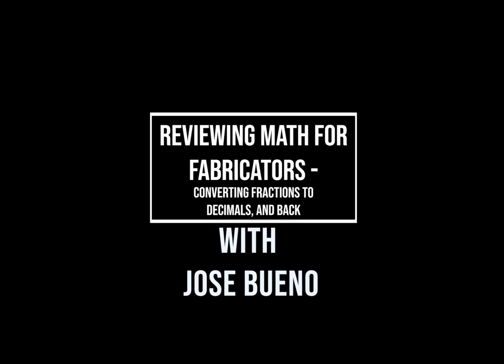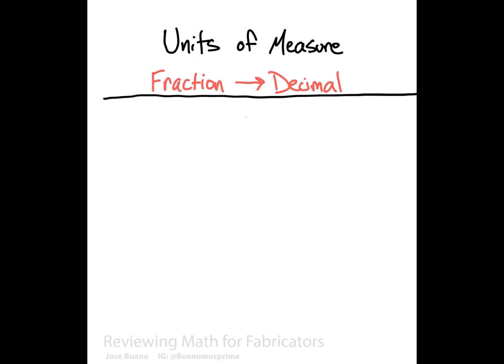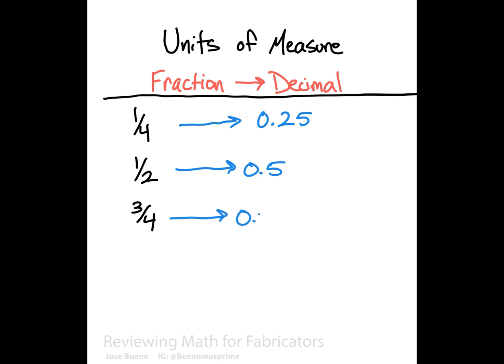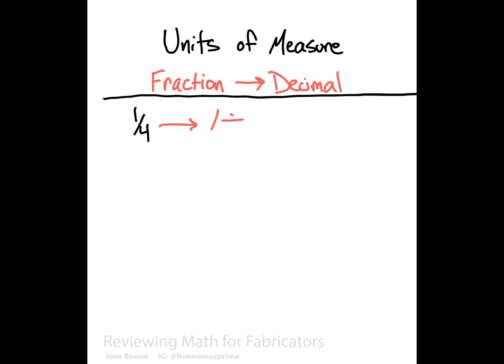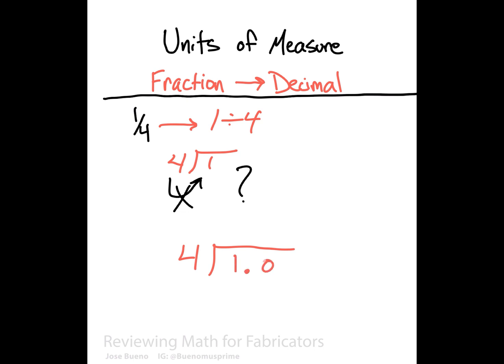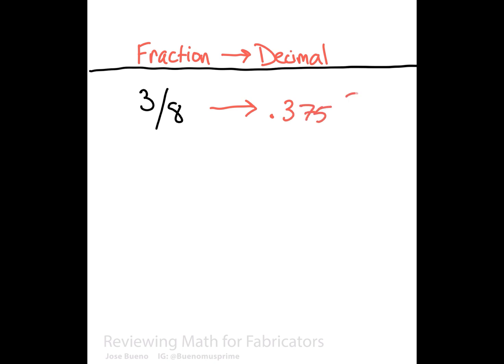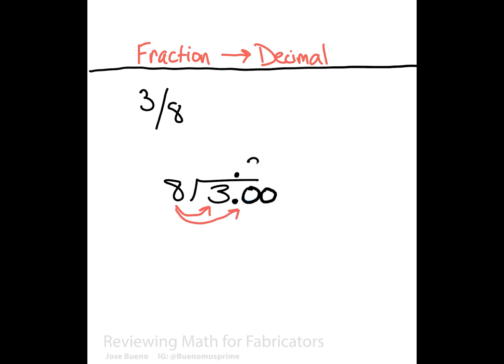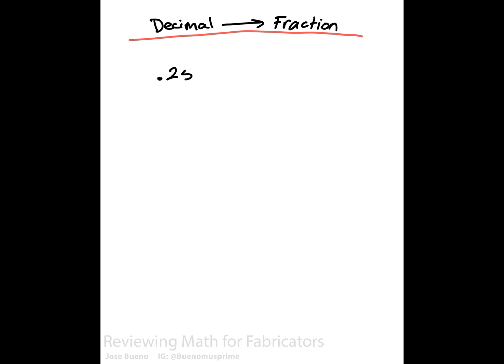Math for Welders - Reviewing how to convert fractions to decimals, and decimals to fractions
This is a brief video for students that will introduce or refresh the concepts of converting commonly used fractions of an inch into decimal equivalents, and taking common decimals and converting them back into fractions.